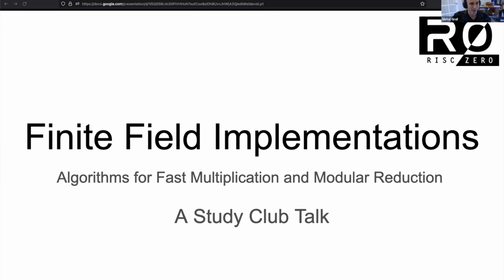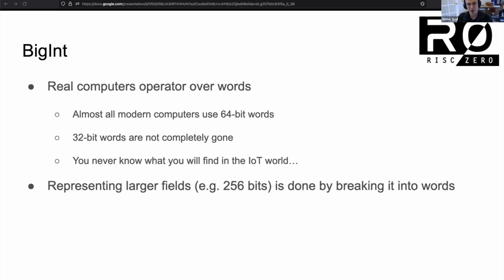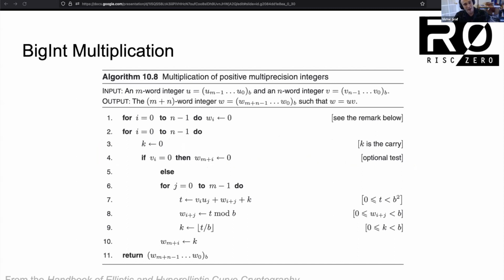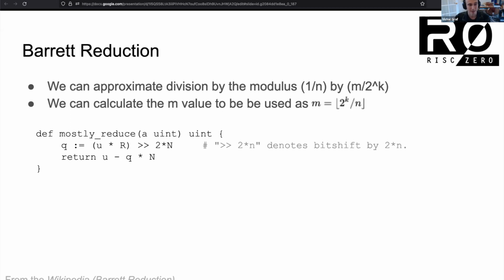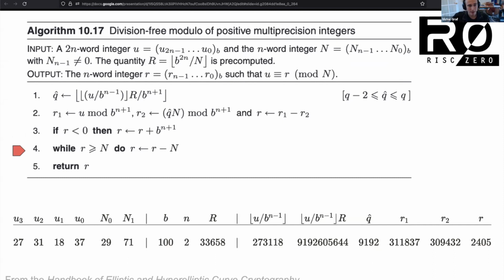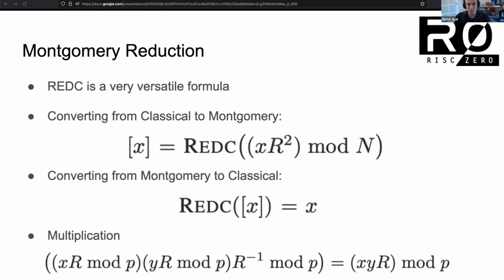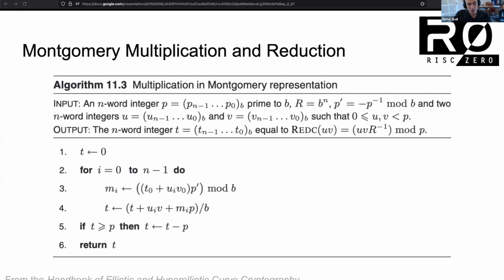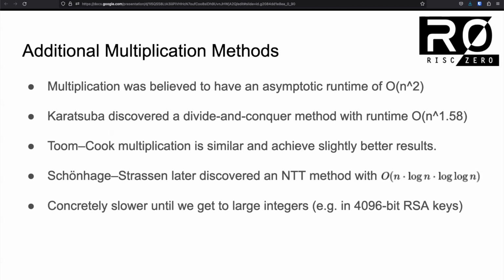Finite Field Implementations: Barrett & Montgomery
Presentation by Victor Graf for RISC Zero's Study Club

Implementing 256+ bit finite fields on real computers, which operate over 32 or 64-bits at a time, is challenging. This video discusses some of the state-of-the-art methods widely used in cryptography implementations including Montgomery representation, multiplication and reduction, as well as the alternative Barrett method and Karatsuba multiplication.